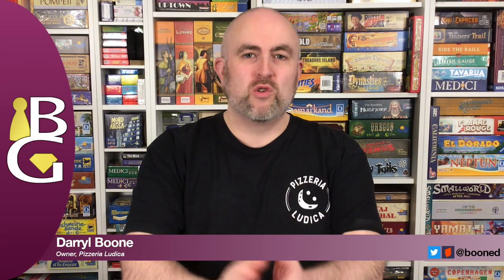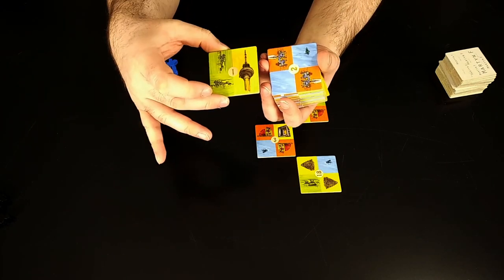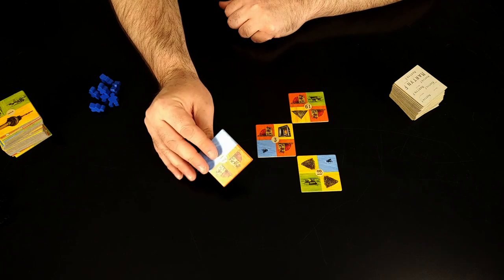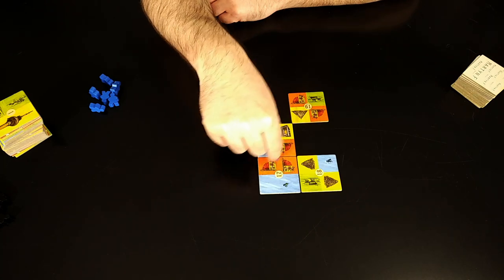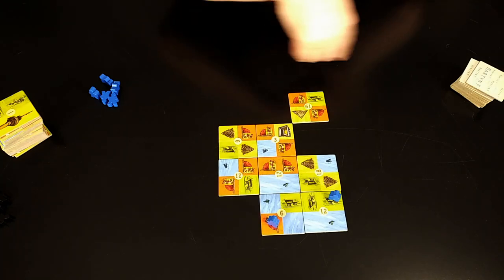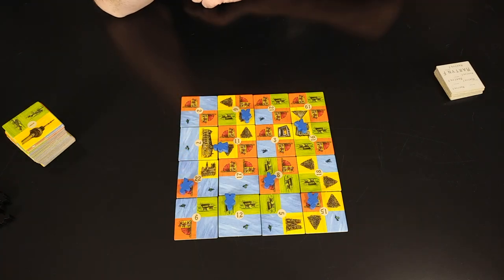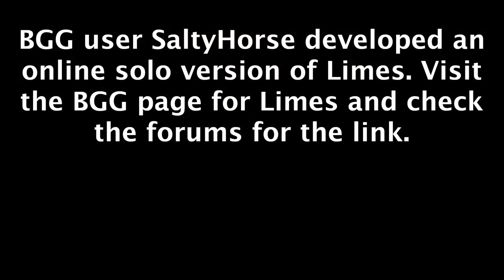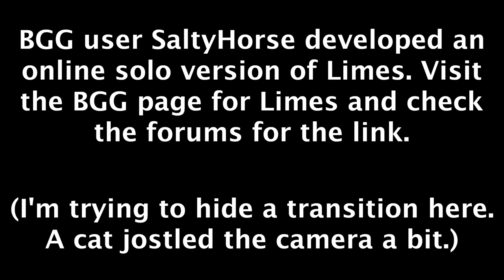Cities — How to Play 🎲 and Why It's a Gem 💎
This week's older board game gem is Cities, by Dutch designer Martyn F. and published by his company Emma as well as Z-Man in the late '00s. Players try and get water near parks, restaurants near tourist attractions and to give restaurant patrons a nice view of water and parks from their patios. One person calls out a random tile, the other players find that same tile, then everyone plays it in their own little solitaire game and just compare scores at the end. It's easy, breezy, and with the most "advanced" ruleset, a nice little brain-teaser.

In the mid-'10s a new version came out by Abacus called Limes. The rules are tweaked and further developed, the artwork is improved, but it's only for two players whereas Cities plays up to four. Actually, any number of people can play if you have enough copies! We've had both, but decided to just keep Cities.

00:00 Intro ▶️
02:34 How to Play 🎲
10:38 Why It's a Gem 💎

Board Gems is a weekly video series highlighting board games that aren't talked about much any more — maybe they're a bit old (though not usually crazy old), or maybe they didn't make a big splash when they came out — but are still great games today, and deserve to not be forgotten!